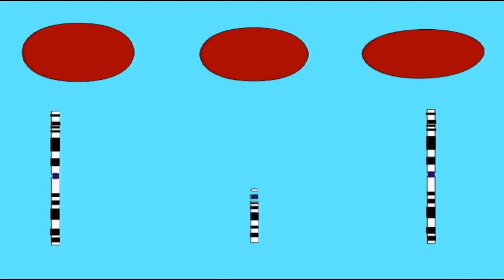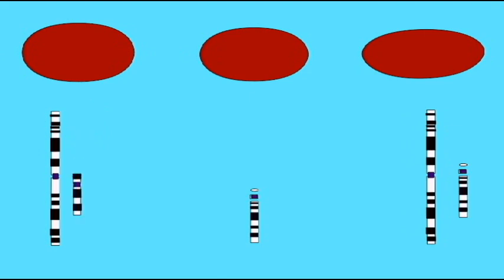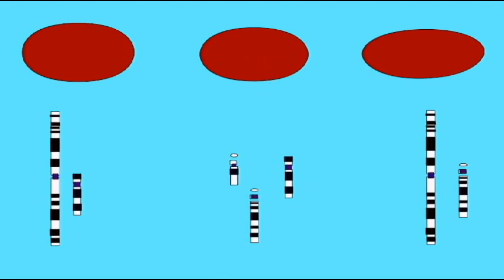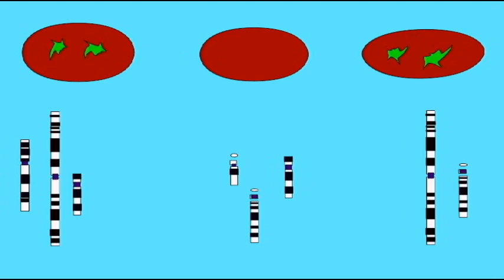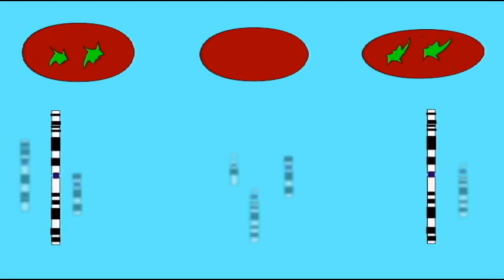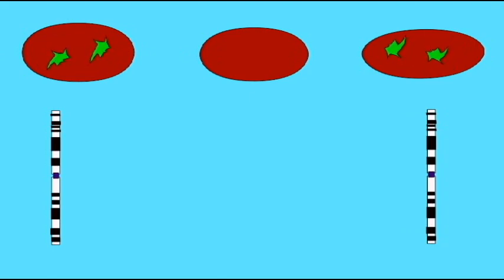GENETICS 2: MOUSE-HUMAN HYBRID CELLS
MOUSE-HUMAN HYBRID CELLS